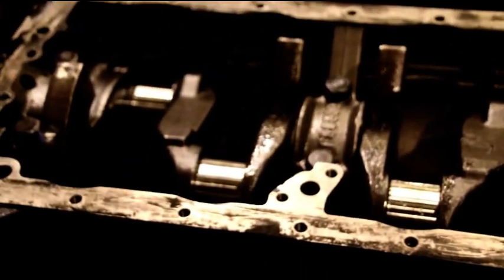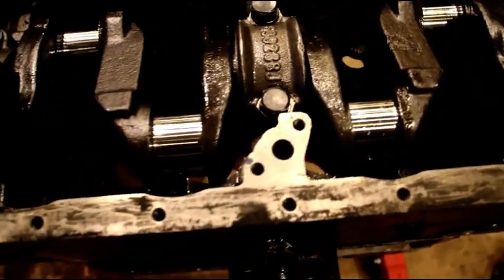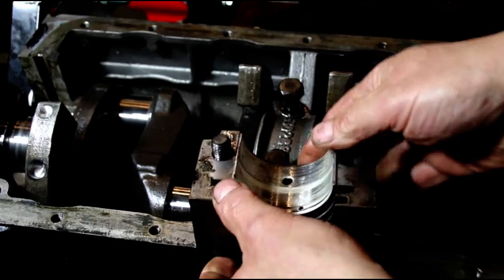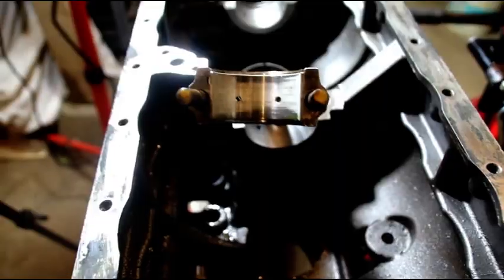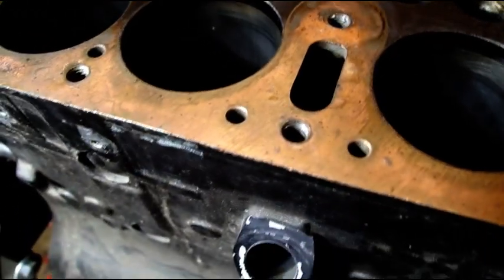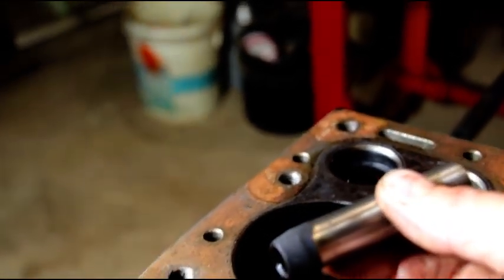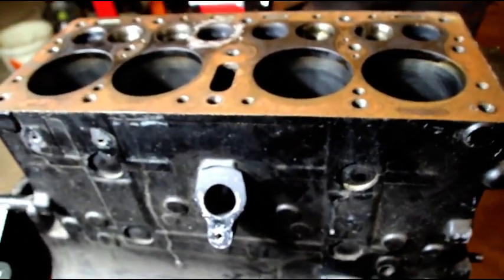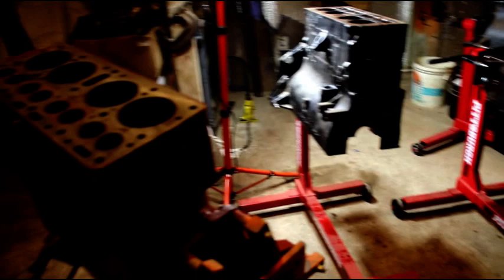Willys Chinese Block Problems......Don't Waste Your Money !!!!!!!!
In this video I am a bit deeper into Brian's Willys L134 engine.  After removing the valves and guides it is very clear there is an oiling issue.  Next I remove the connecting rod caps and remove the pistons.  The bearings are severely worn on every rod.   Crank is rough but measures within tolerance.  Next I remove the main caps and same thing, worn bearings.   There are too many places in the block which are not in spec and it appears oil pressure it not delivering oil where it needs to go.  The deck is not flat, the bores are oversize, and the valve job is just about the worst I have seen lately.   All stuff that can be fixed.  What can not be fixed is the out of tolerance main bearing saddles, they just are not in the correct area and are causing issues.  I have said it in the past and I am saying it again, please don't waste your money on a chinese made Willys block.  Take your time and find a good original block and invest your time and money into that instead.